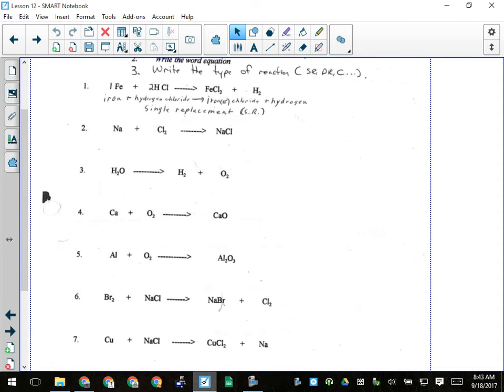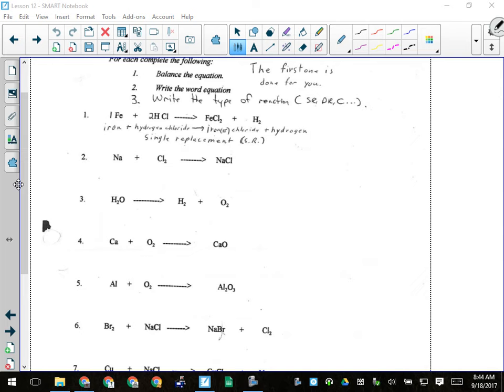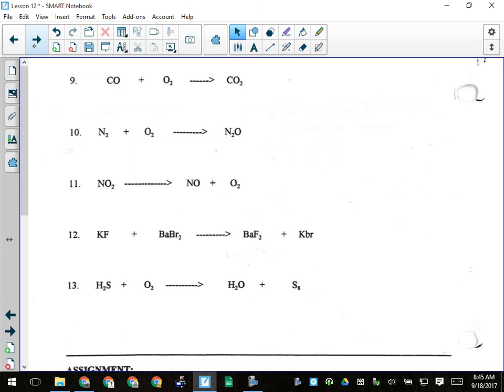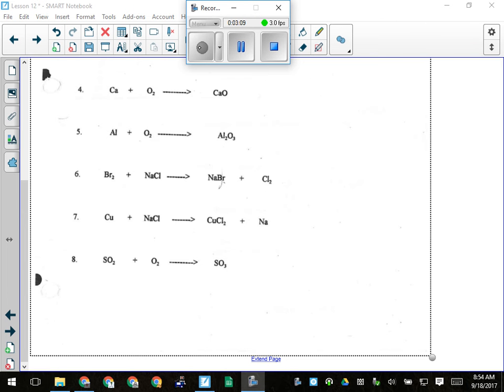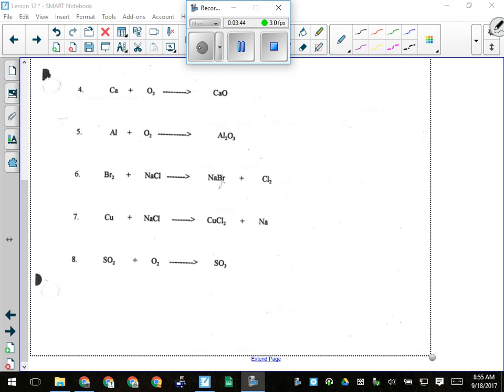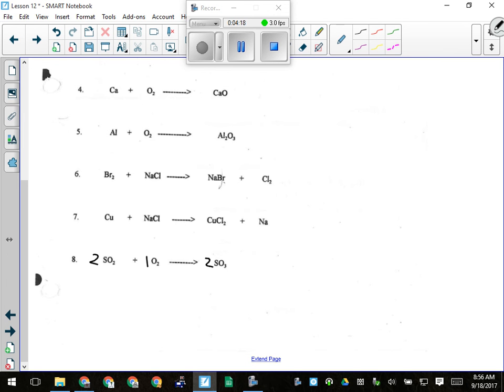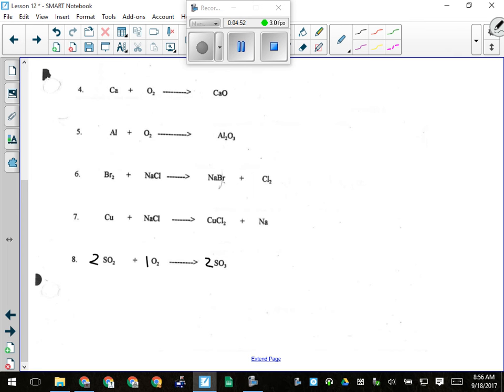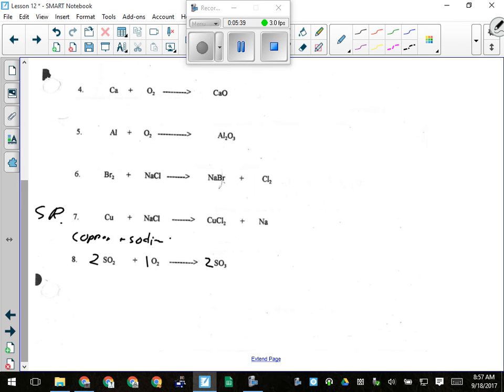Science 10 Chemistry: Examples of Writing Chemical Reactions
Several example reactions are shown being written and balanced.